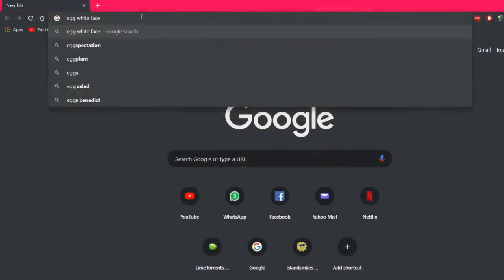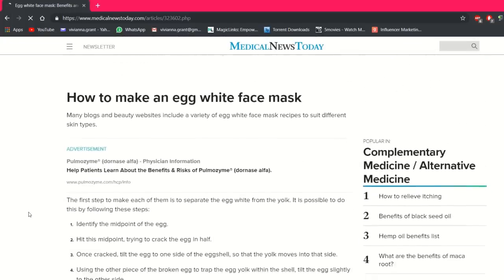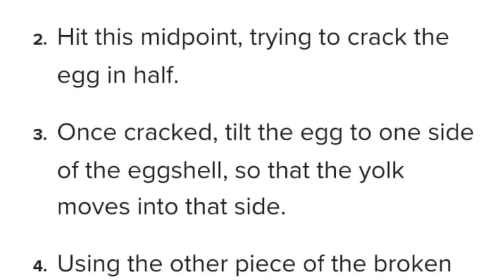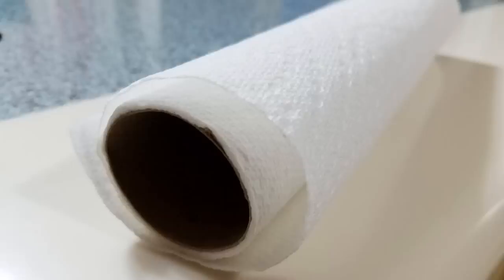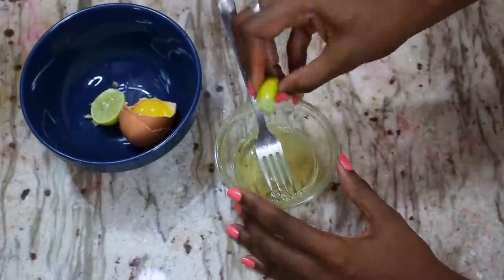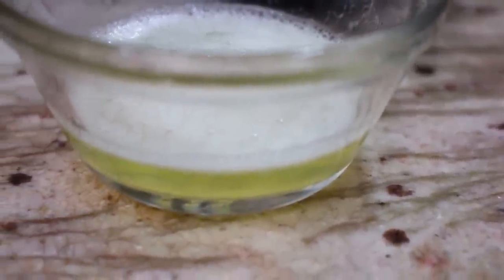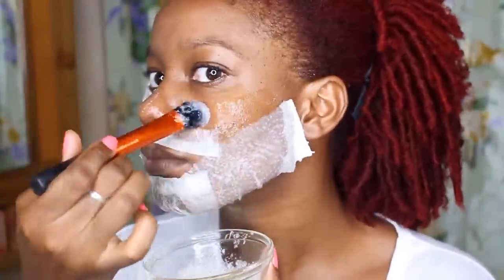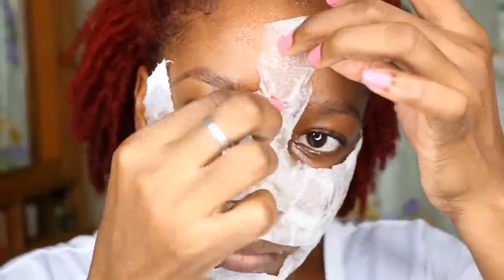Trying A HOMEMADE Blackhead Remover Peel Off Mask | EASY DIY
Egg + lime peel off mask